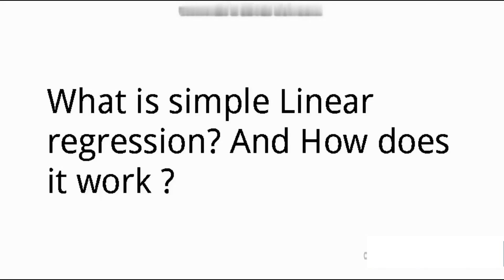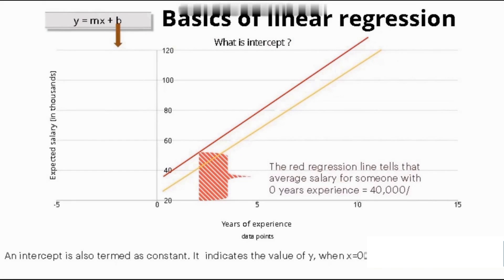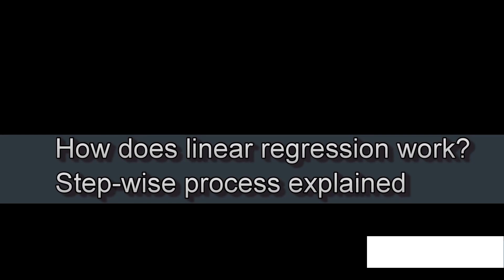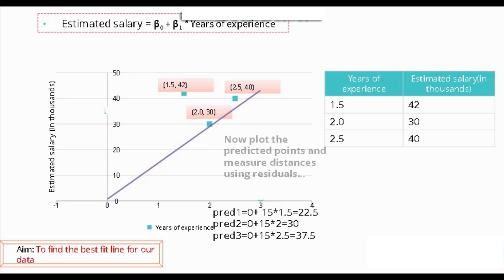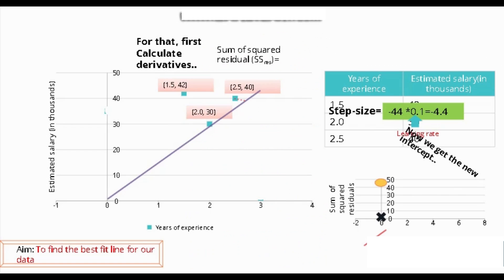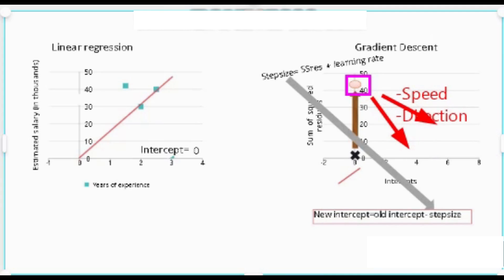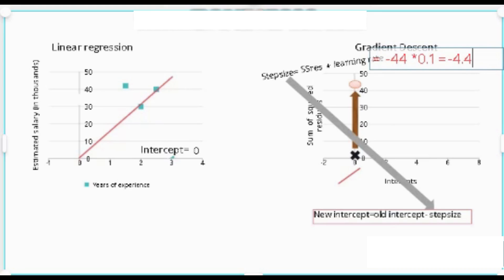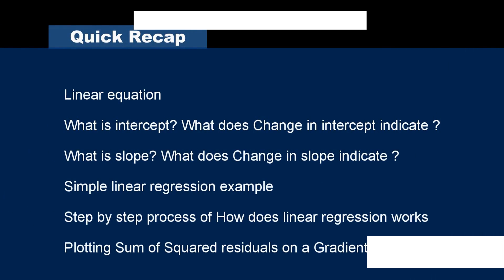Linear regression in Machine Learning explained!! (Easy Step-by-Step tutorial for beginners)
This is a simple explanation video for understanding linear regression. In this video we will cover basics of linear regression such as residuals, Sum of squared residuals , gradient descent and more. This is a step by step tutorial for understanding how linear regression works in machine learning.

0:00 Introduction
0:15 Objectives of linear regression
0:38 Real life example of linear regression
0:48 Relationship of linear variables
1:25 What is intercept ?
1:55 What is slope?
3:10 Linear regression dataset
3:28 How linear regression works?
4:22 Step 1: Pass a line through data
4:30 Step 2: Calculate slope and intercept values
4:45 Step 3: Predict values
5:02 Step 4: Find residuals(actual-predicted)
5:25 Step 5: Computing derivatives
6:18 Step 6: Plotting SS residuals
6:40 Step 7: Calculating step-size
6:45 Step 8: Calculating new intercept
7:27 Full-Explanation of combined steps
11:53 Quick Recap